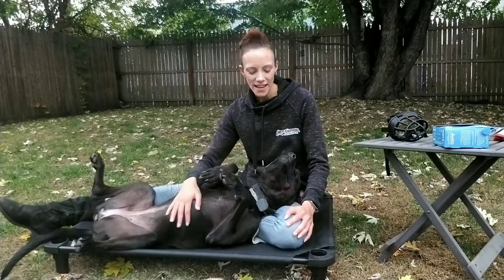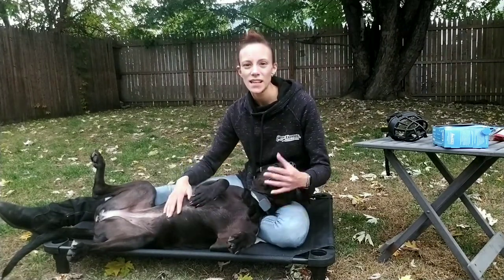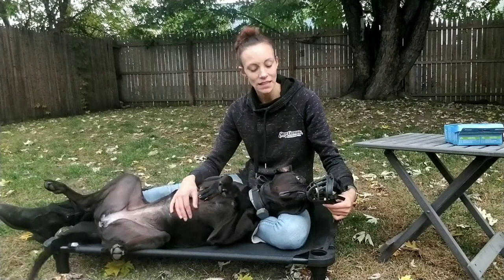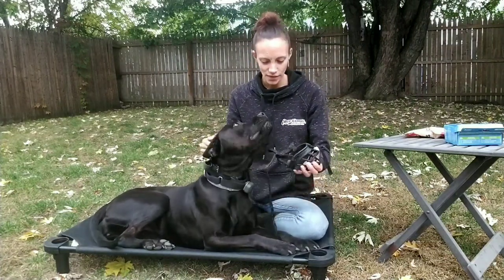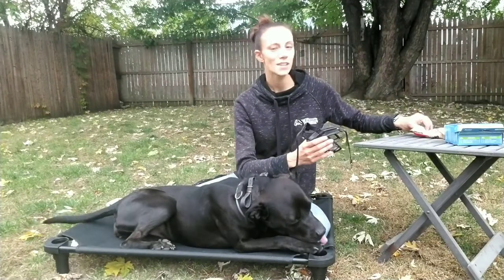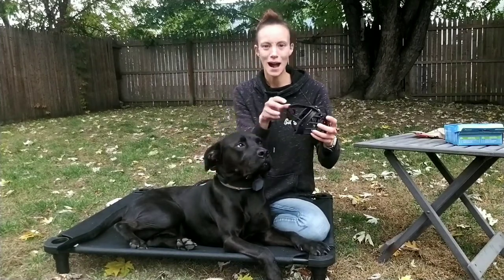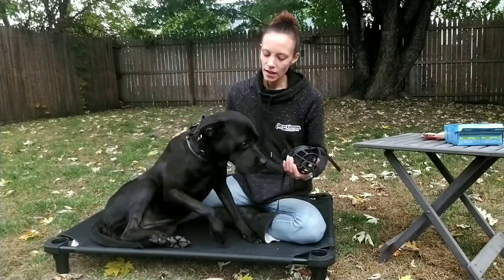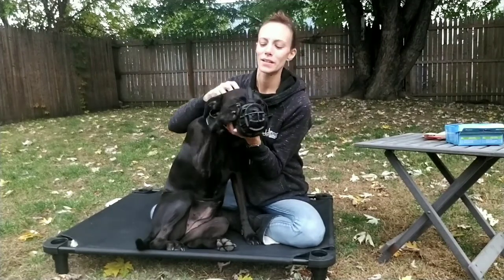Dog Training / Off Leash K9 Training / Muzzle Conditioning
If you live in Albany, Saratoga, NYC, Long Island, Boston, Massachusetts, Connecticut, New Hampshire or Vermont and are looking for a dog trainer, give us a call and we can make your dog just as happy and obedient as the one you see here!